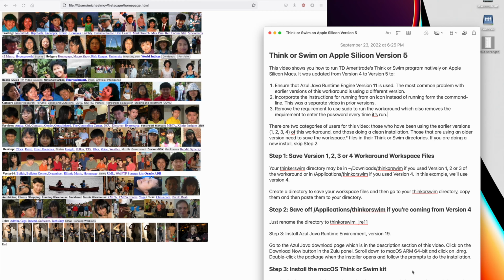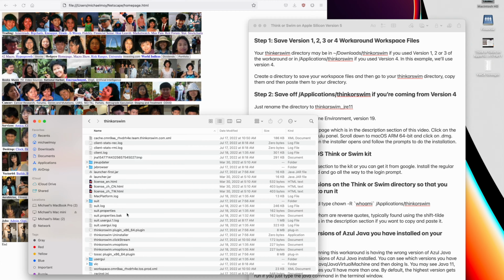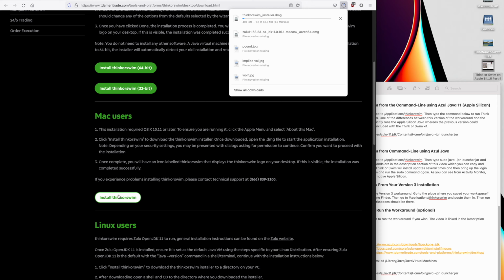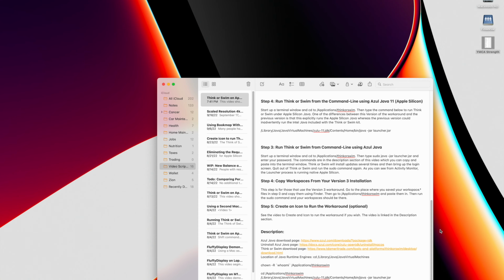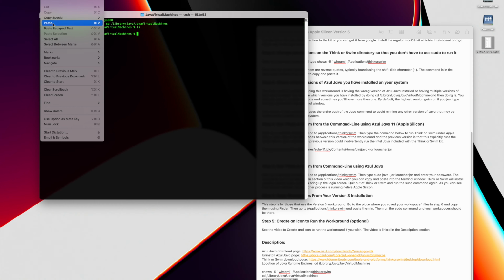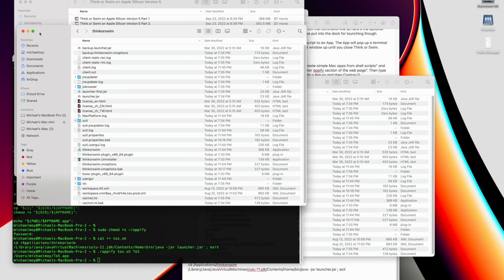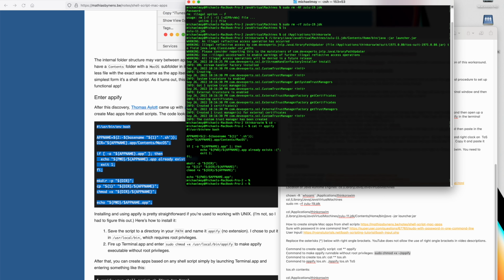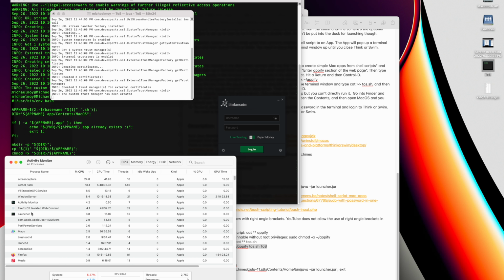Running Think or Swim natively on Apple Silicon, Version 5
This video shows you how to run TD Ameritrade’s Think or Swim program natively on Apple Silicon Macs. It was updated from Version 4 to Version 5 to:

1. Ensure that Azul Java Runtime Engine Version 11 is used. The most common problem with earlier versions of this workaround is using a different version.
2. Incorporate the instructions for running from an icon instead of running from the command-line. This was a separate video in prior versions.
3. Remove the requirement to use sudo to run the workaround which also removes the requirement to enter the password every time it’s run.

There are two categories of users for this video: those who have been using the earlier versions (1, 2, 3, 4) of this workaround, and those doing a clean installation. Those that are using an older version need to save the workspace.* files in their Think or Swim directories. If you are doing a new install, skip Step 2.

Location of Java Runtime Engines: cd /Library/Java/JavaVirtualMachines

chown -R `whoami` /Applications/thinkorswim
cd /Library/Java/JavaVirtualMachines
sudo rm -rf zulu-19.jdk

cd /Applications/thinkorswim
/Library/Java/JavaVirtualMachines/zulu-11.jdk/Contents/Home/bin/java -jar launcher.jar

Replace the asterisks (*) below with right angle brackets. YouTube does not allow the use of right angle brackets in video descriptions.

Command to create appify script: cat ** appify
Command to make appify runnable without root privileges: sudo chmod +x ~/appify
Command to create tos.sh: cat ** tos.sh
Command to appify tos.sh: ./appify tos.sh ToS

tos.sh contents:

cd /Applications/thinkorswim
/Library/Java/JavaVirtualMachines/zulu-11.jdk/Contents/Home/bin/java -jar launcher.jar ; exit